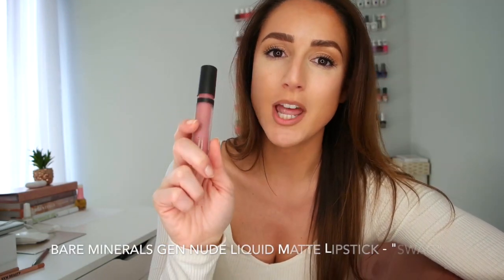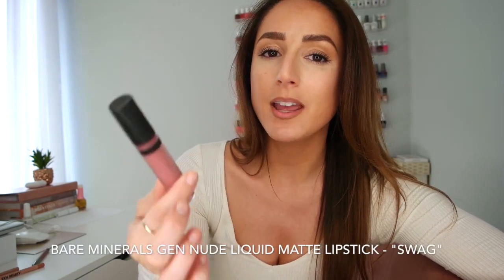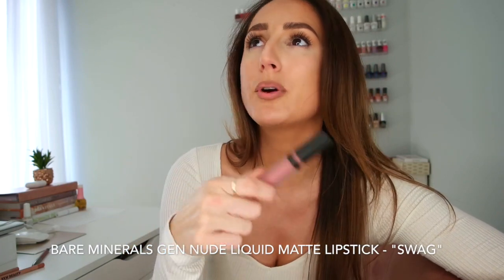Great Combo for SMALL LIPS!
I always get Q’s about my lipstick & figured I’d share a quick video of my go-to combo! It's great for those who want to make their lips look a little more plump or those looking for a perfect neutral lip. ENJOY! XO

WHAT I USED:
KKW Beauty Lip Liner “NUDE1 1”
Bare Minerals Gen Nude Liquid Lip “SWAG”